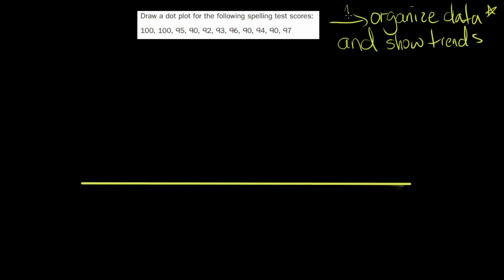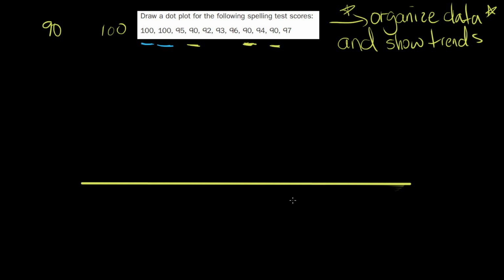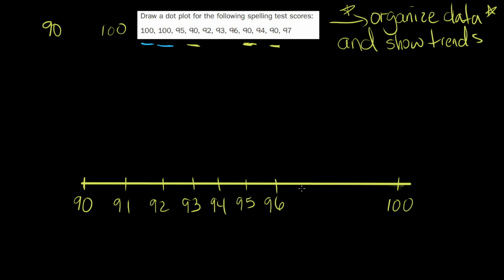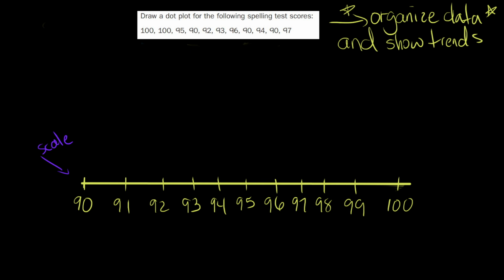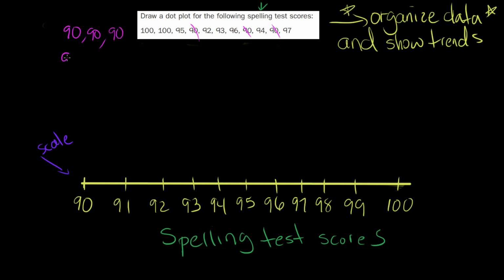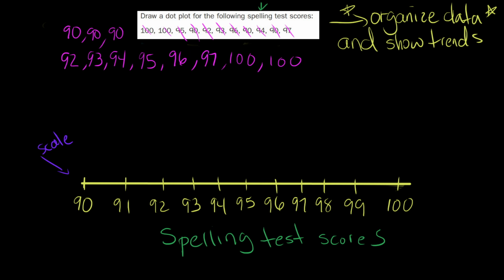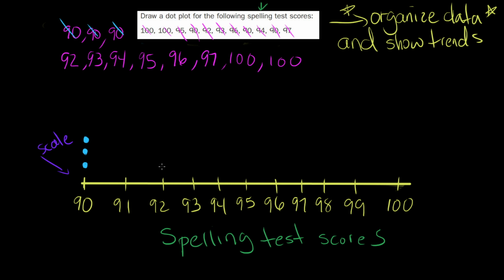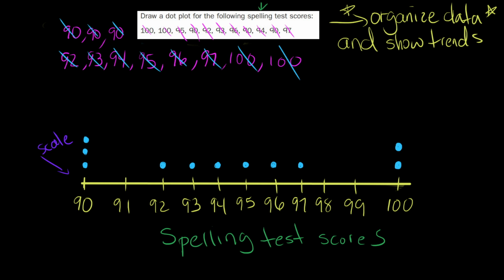School Support - Dot Plots and Data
This video will teach you how to take a set of data and create a dot plot with it. Dot plots are great statistical tools for showing and organizing data and seeing trends.